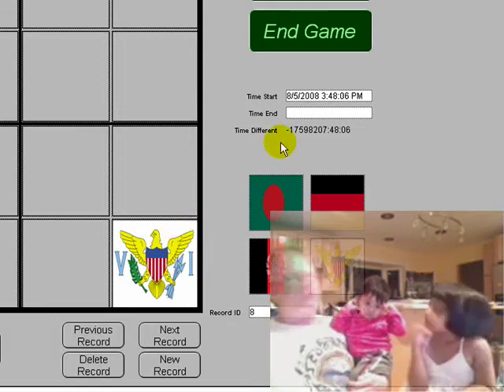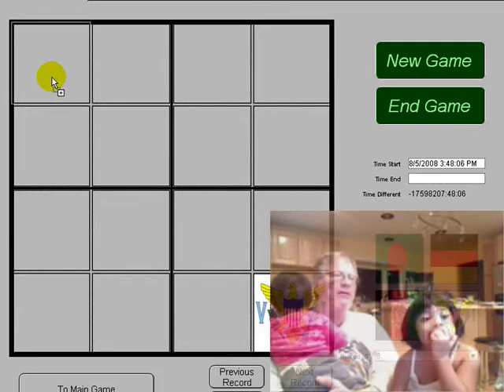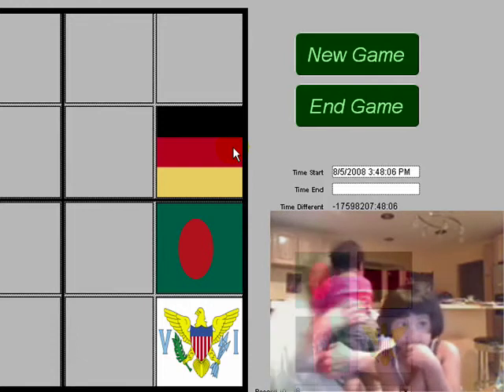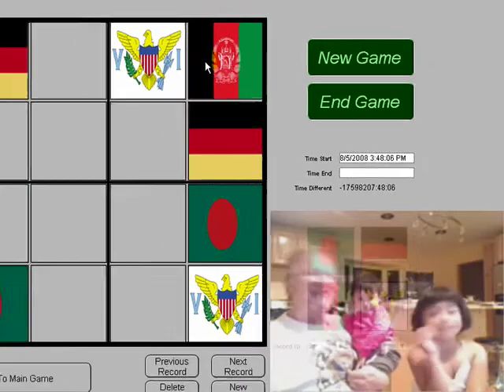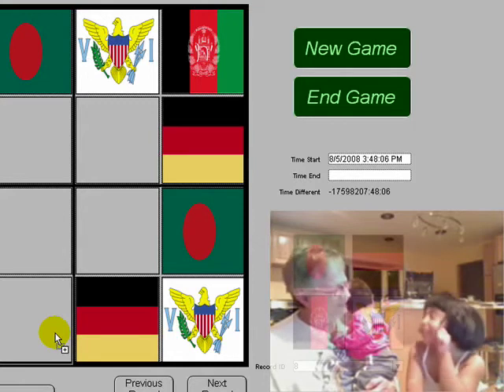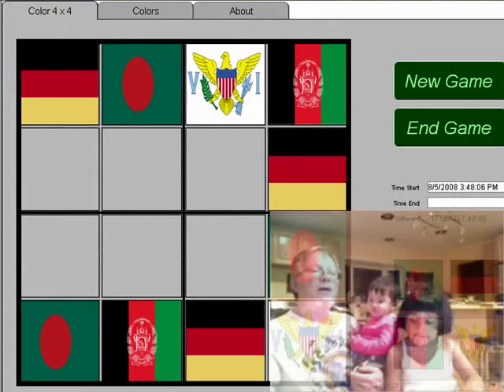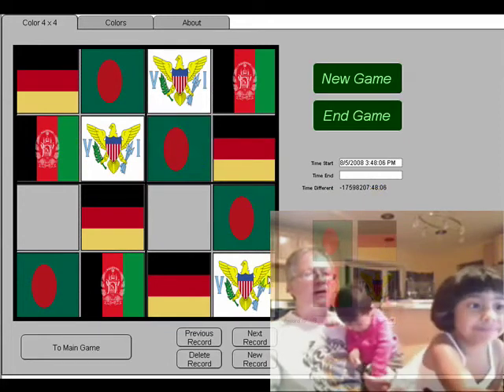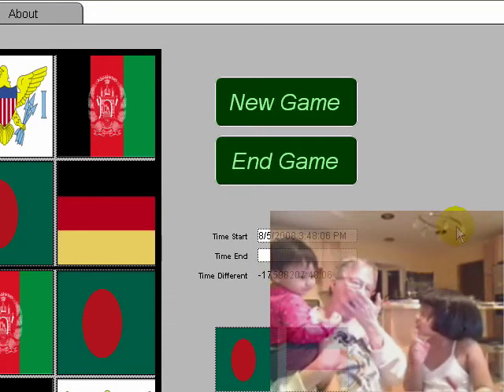More International Flags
The game is set up to put in logic and visuals to utilize the whole brain.  Things are easier to remember in BlockThingTM